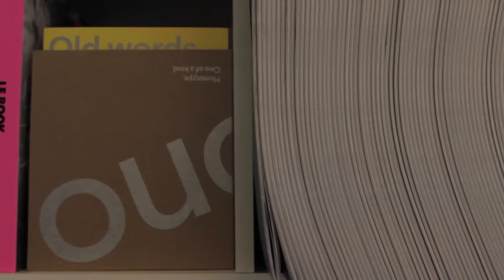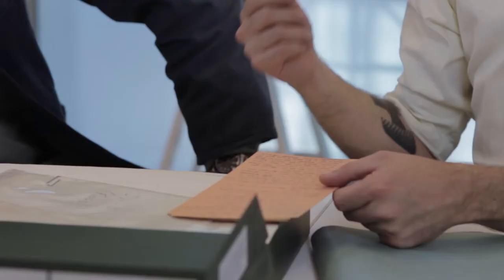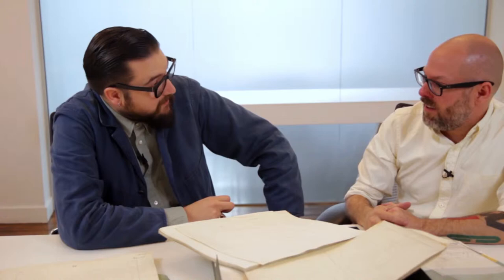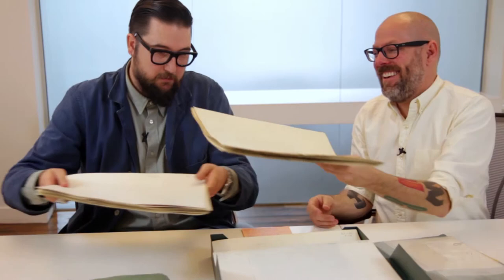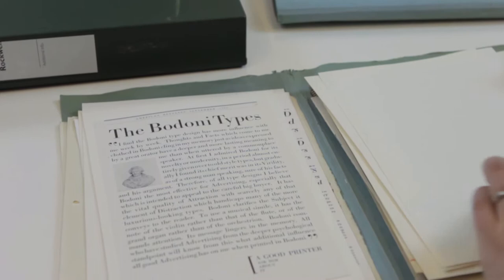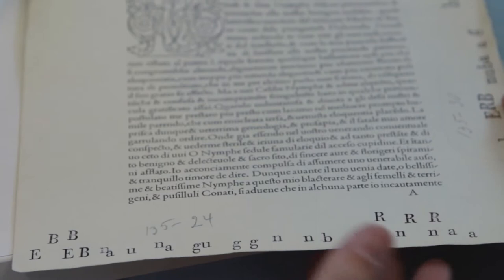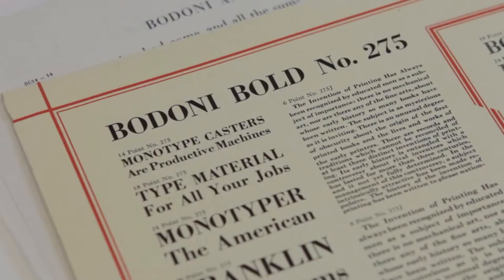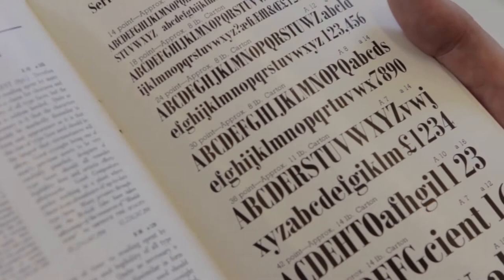Meet Bodoni and Rockwell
Monotype Type Director Dan Rhatigan, and We Are Shadows' Creative Director James Lee Duffy dust off some more archived typeface material, and discuss the origins of Bodoni and Rockwell.

What do these fonts have in common? When were they created, and what makes them so special? Dan and James discuss in detail...